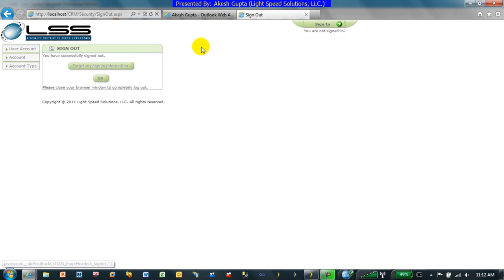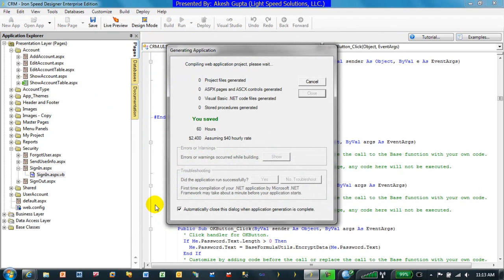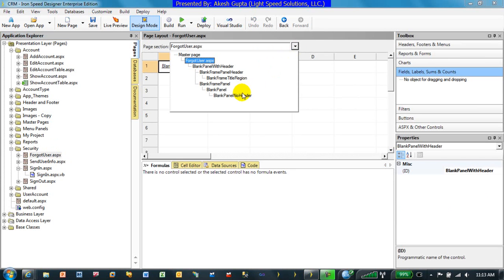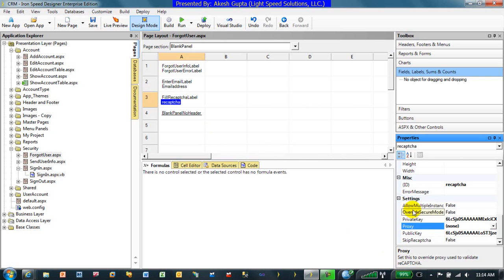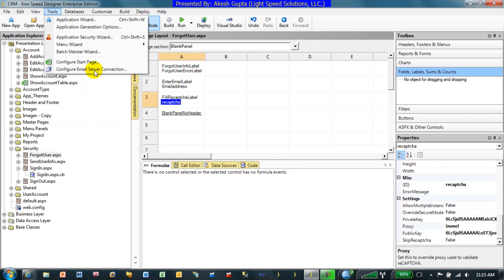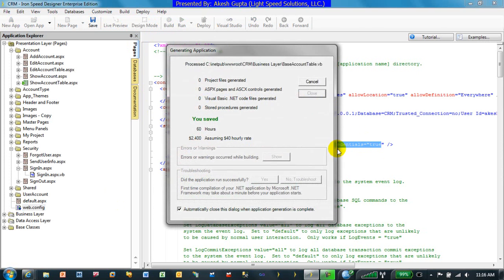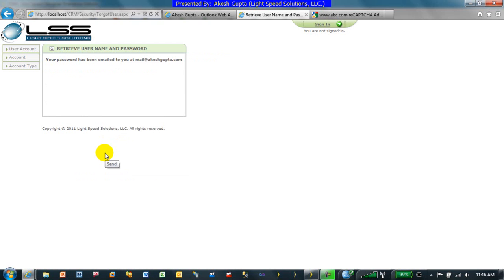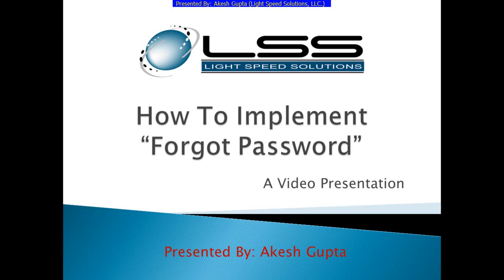Implement Forgot Password in Iron Speed Designer Applications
Light Speed Solutions discusses implementing forgot password in Iron Speed Designer applications.